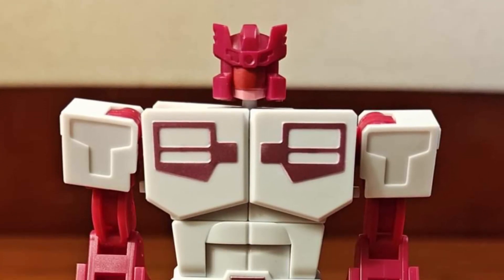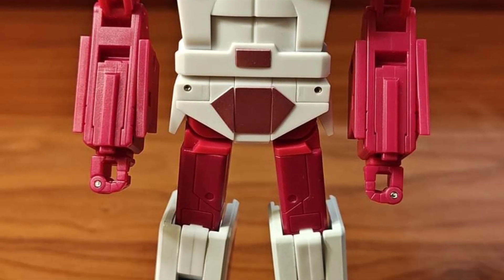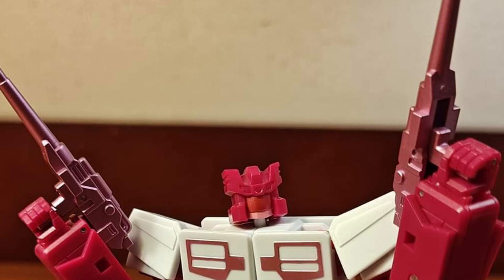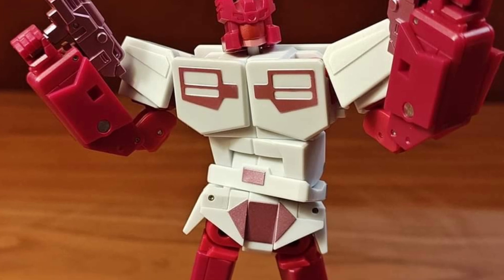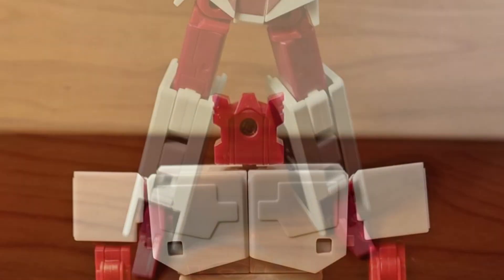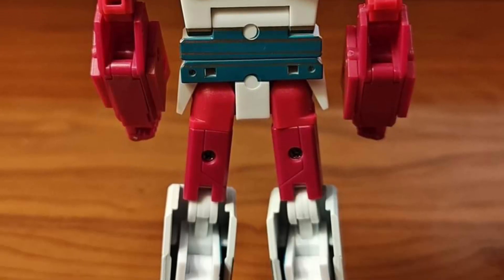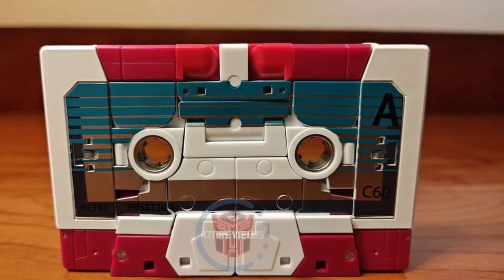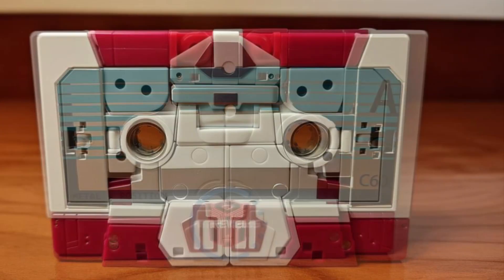New transformers ocular max harmony tf con Los Angeles ages theee up exclusive in hand